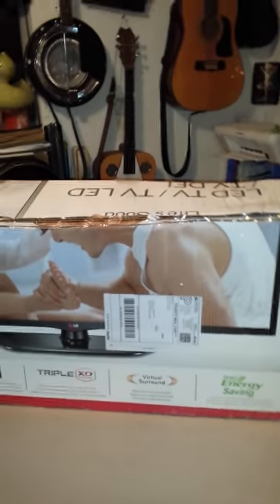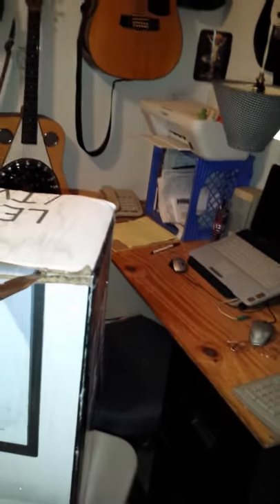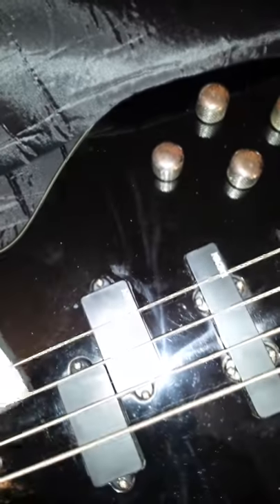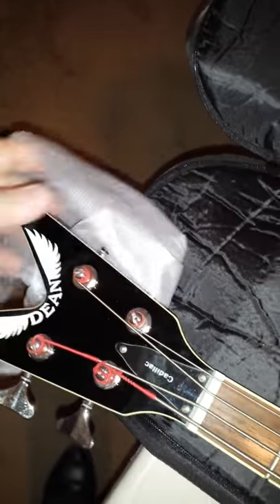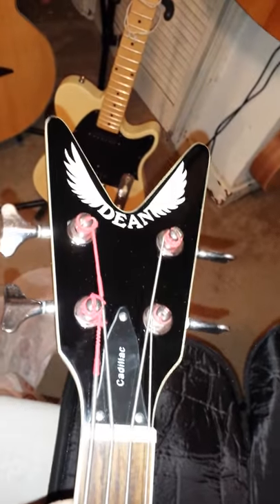Unboxing Dean Cadillac Bass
Dean Cadillac Bass unboxing purchased on eBay